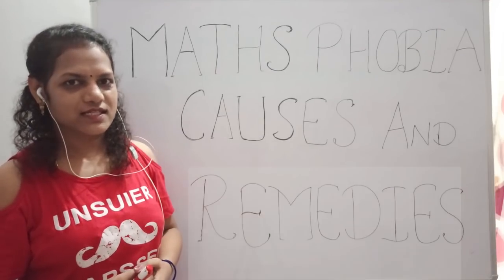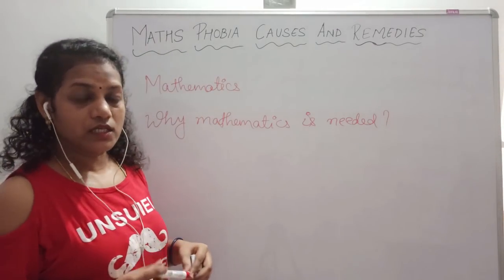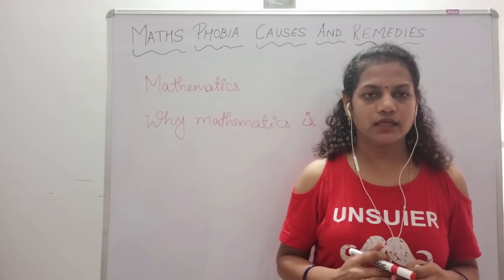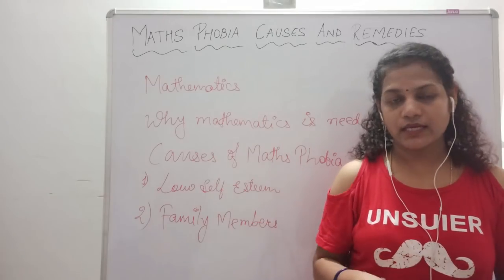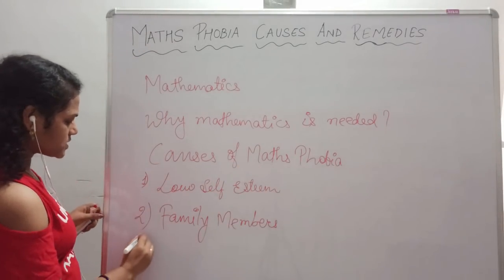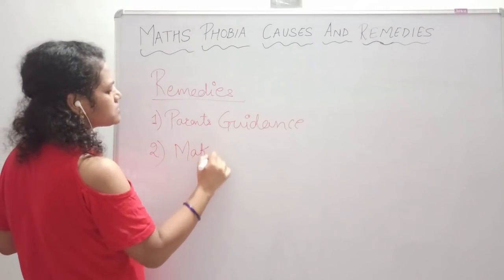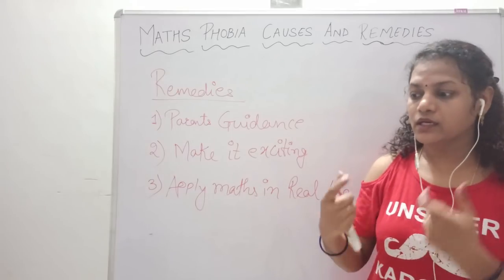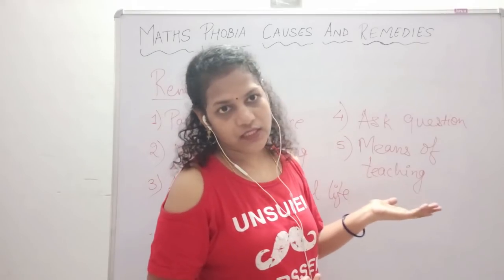maths phobia causes and remedies | math phobia reasons and solution | Do You have Math Anxiety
maths phobia causes and remedies gives information about math phobia in math students and what are the remedies to overcome maths phobia .
So friends welocme to classesforyou channel , in this video i have explained matha phobia reasons and solution. This videos also explains what is math anxiety and its solutions.

so friends please watch my previous videos from classesforyou channel.

1) Watch my video about Lines and Angles

lines and angles introduction | whats is lines and angles | definition of lines and angles | MATHS

2) in this video i have explained about mulltiplication tricks in maths
maths tricks for multiply | MATHS TRICKS for Multiplication | Multiply Tricks for Fast Calculation

3 ) in this video i have explained ABOUT VOCABULARY OF MATHEMATICS

VOCABULARY OF MATHEMATICS | Basic Maths Vocabulary | The Maths Vocabulary | math | Vocabulary

4 ) in this video i explained about Lines, Rays and Line segments

Lines Rays and Line Segments | What are Rays, Lines and Line Segments | Intro to lines,Rays,Segments

5 ) in this video i have explained about Fraction and types of fractions

What is Fraction? | Introduction to Fractions | Let's Learn Fractions | Types Of Fractions | Maths

6 ) in this video i have explained about Real Numbers with examples

What are Real Numbers? | Real numbers for class 10 | real numbers | Categories of Real Numbers

7 ) in this video i have explained about Integers in Maths and rules of integers

Integers in Maths | integers introduction | Rules for Integers | What are Integers |Integers concept

8 ) in this video i have explained about place value vs face value in maths

place value vs face value in maths | Face Value And Place Value of Numbers | place vs face

9 ) in this video i have explained about SQUARE OF NUMBERS BETWEEN 25 AND 75

SQUARE OF NUMBERS BETWEEN 25 AND 75 | short cuts to find squares from 25 to 75 | Instant Squares

10 ) In this video i have explained about How To Multiply Numbers By Drawing Lines

How To Multiply Numbers By Drawing Lines | multiplication method using number lines | Math Trick